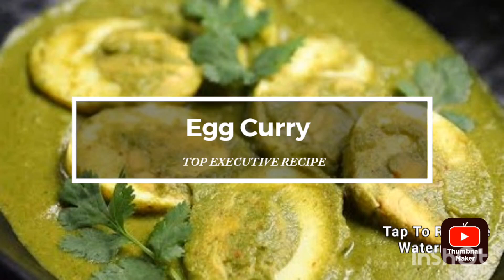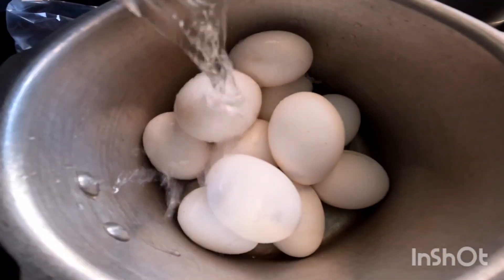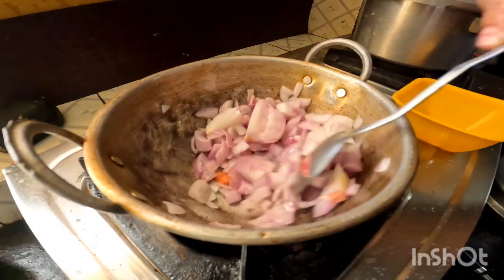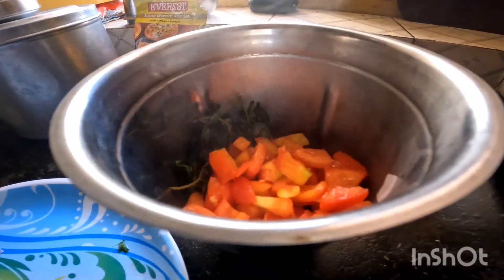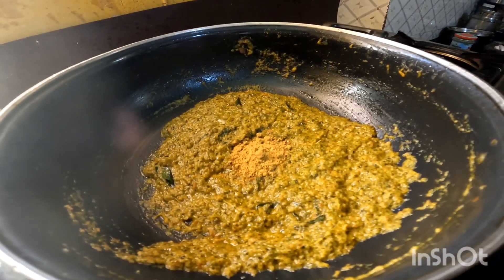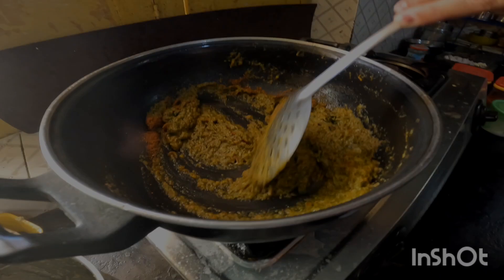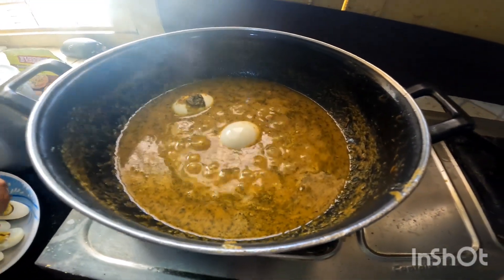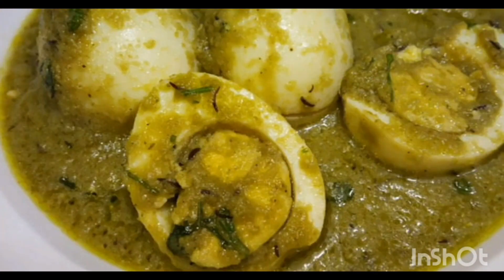EGG Curry | ರುಚಿಯಾಗಿ ಮನೆಯಲ್ಲೇ ಮಾಡಿ ಸಿಂಪಲ್ ಮೊಟ್ಟೆ ಕರಿ | Egg Recipes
Hello guys 🤗

Today I am sharing a very delicious and mouthwatering recipe 😋

EGG CURRY 🍛

INGREDIENTS

Eggs
Onions
Tomato
Coriander leaves
mint leaves
coriander powder
Red chilli powder
salt
oil